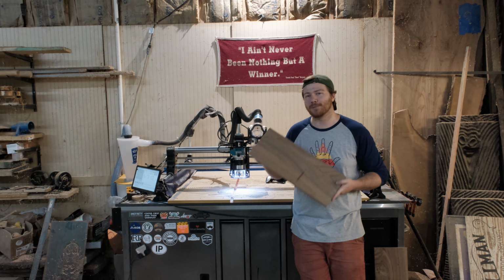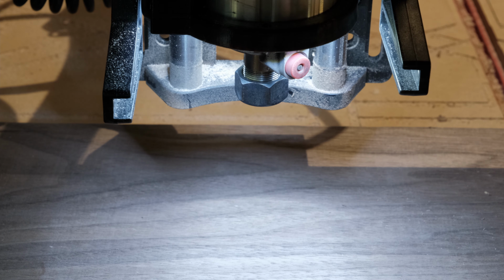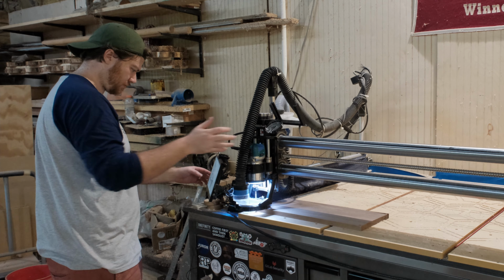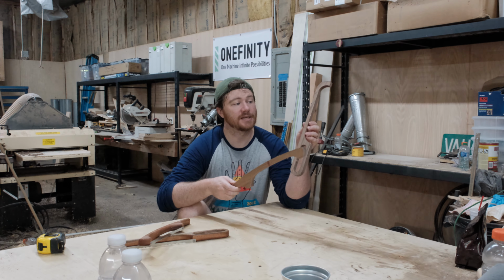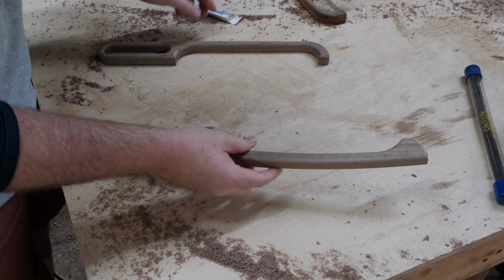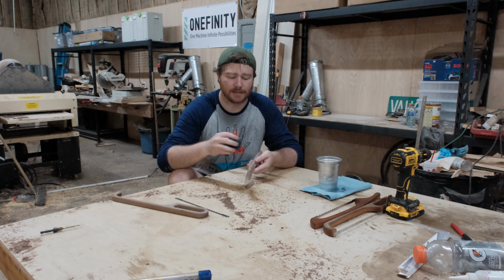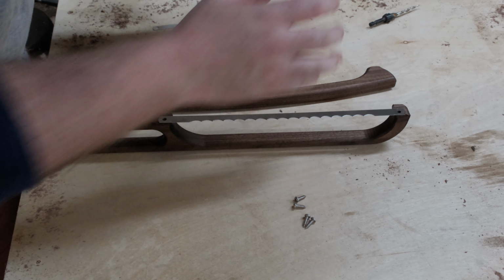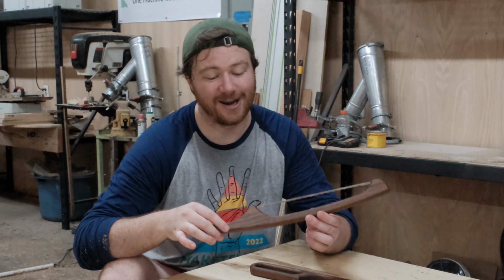Easy CNC Woodworking Projects- Bread Bow Knives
Maketember is here!! Using my Onefinity Journeyman X-50 hobby CNC router to make bread bow knives! These are easy projects that you can do in one day. I’ll be uploading 30 projects over the next 30 days- follow along as we talk about CNC project pricing!
➡➡My Etsy
🛠️Build Overview🛠️
➡➡Downtown Jenny .25” Downshear Bit - .1” DOC, 120 IPM, 4.5 RPM on Makita Dial
➡➡.75” material works best for me, but the blades are only .5” so you can get away with thinner material.
🤝Maketember Supporters🤝
🔥Jenny Bits!
🔥Huntington Builds!
🔥Myers Woodshop!
🔥Rowdy Roman!
🔥Onefinity CNC!
🔥Send Me Stickers🔥
Hamilton Dilbeck
525 Tribble Gap
🔥SHIRTS🔥
I don’t have experience with the Shapeoko CNC Machine or the Xcarve CNC, but I do know that the Onefinity CNC machine is awesome!